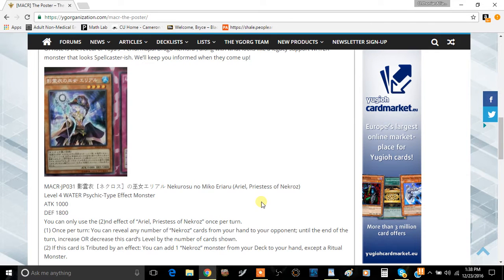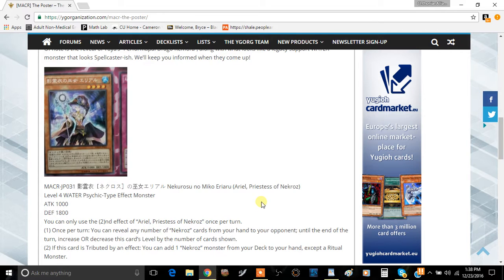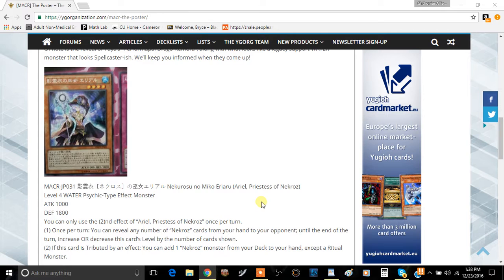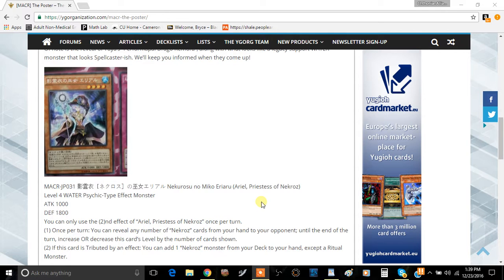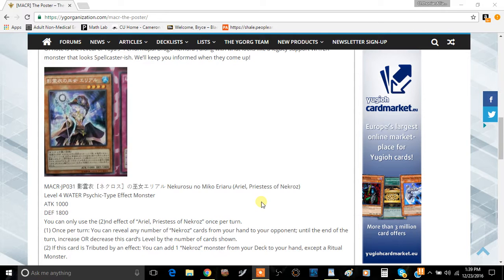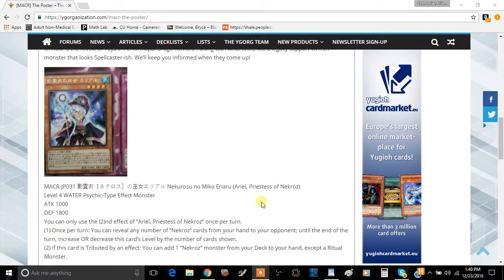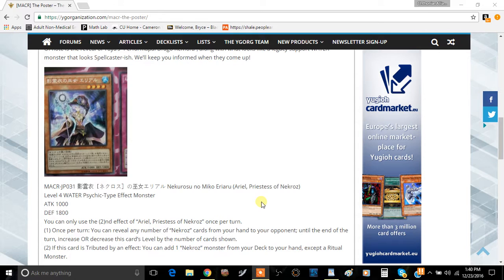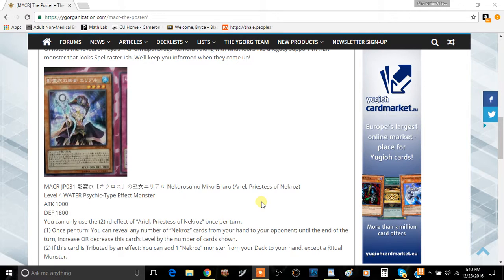Ariel, Priestess of Nekroz Card Review: It Needs Shuirit to be Decent but you can make Bahamut Shark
If you enjoyed this video, please leave your thumbs up and if you feel even more pleased today perhaps hit that subscribe button so you can be one of the first to see our daily content.